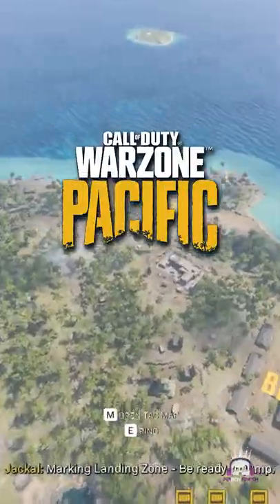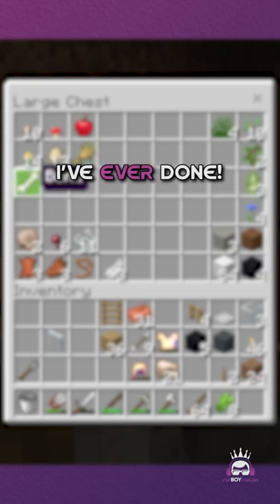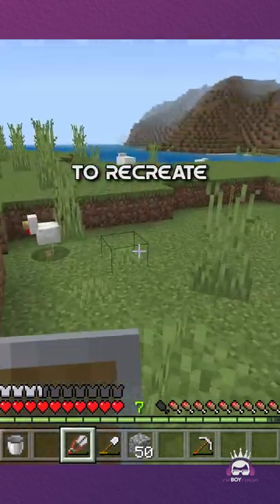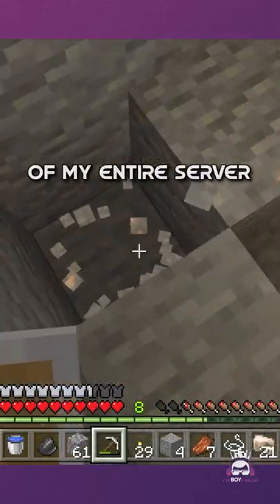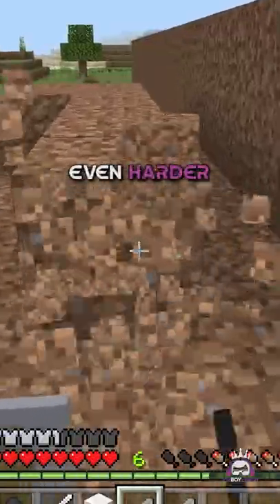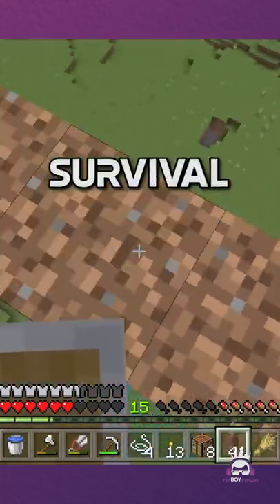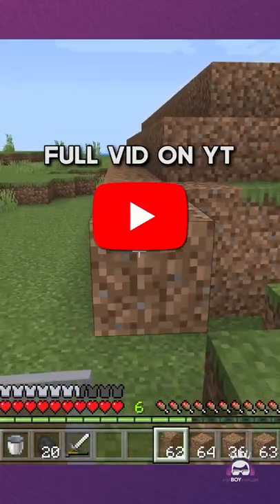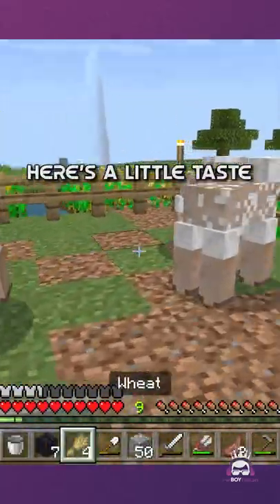Remaking The Entire Warzone Caldera Map in Minecraft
How long would it take to take one of the largest gaming maps ever built and remake it all in Warzone? Well that's exactly what I did! Sike, I literally just acted like I remade the entire Warzone map Caldera that is, and instead I made a world record of the world's largest poop emoji! Or what I assume is a world record! I did this all in Survival mode to make my life even harder, and not in creative. I needed sooooo much wool it wasn't even funny. Took forever to get that many sheep to shear.

Get a hold of me to stop, collaborate, and listen.

My deepest darkest confessions:

Let me know your honest thoughts because I would love to grow as a trainer, marketer, and on camera talent. ​

Keywords -
Call Of Duty Warzone, Tactics, How To, COD, SallyIsADog, JGod, Westie, Best Loadouts, Verdansk, Verdansk 84, Clutch Up The Gulag, Win More Gulag, Warzone Academy IceManIsaac, Loochy, Jordy2D